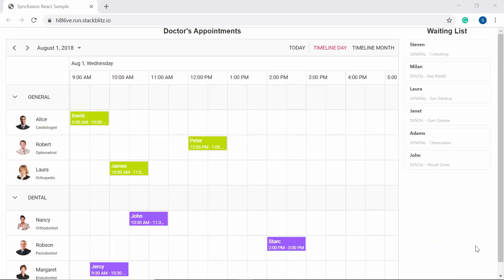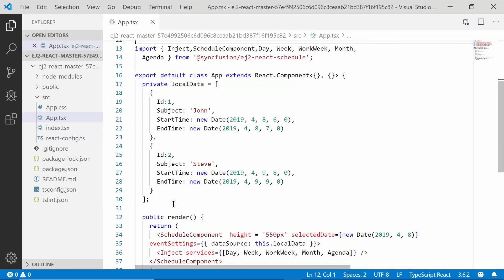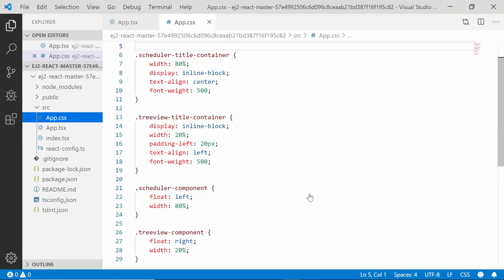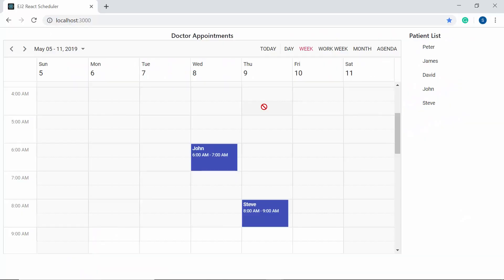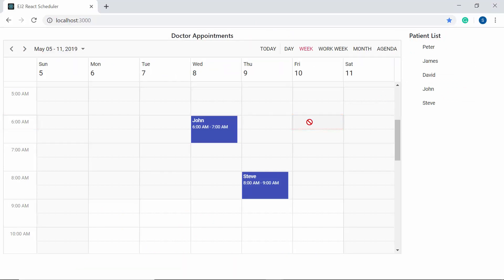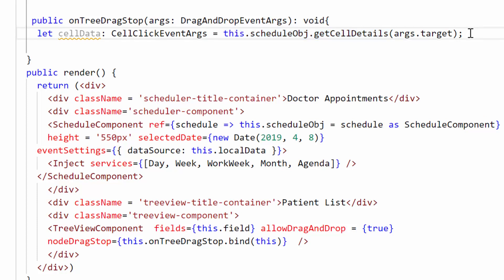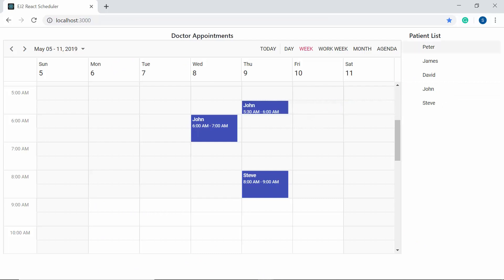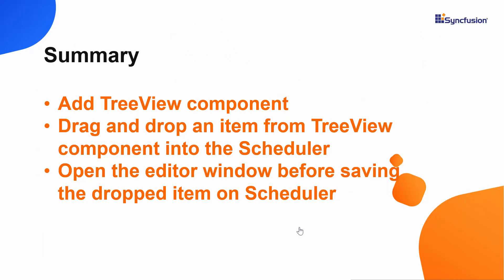Drag and Drop Events from External Source to React Scheduler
See how easily you can drag events from an external source to the React Scheduler.

In this video, you will learn how to add the TreeView component to an existing React application, as well as how to drag an item from the TreeView component into the React Scheduler. You will also learn how to open the editor window before adding the dropped item as an appointment to the Scheduler.

eventscheduler